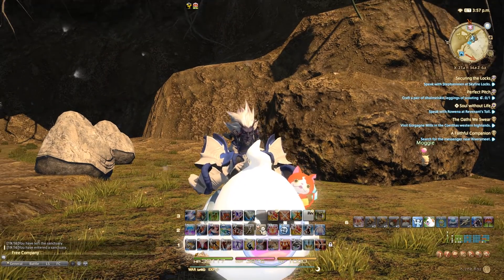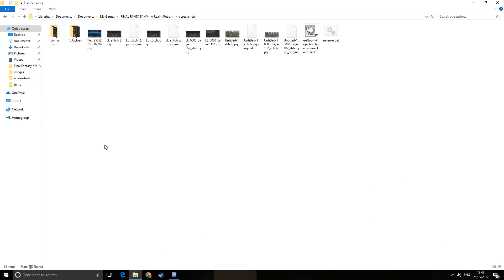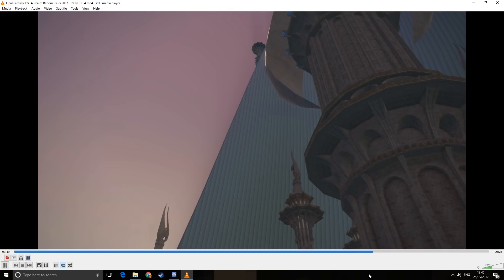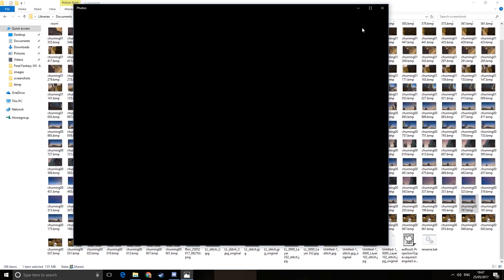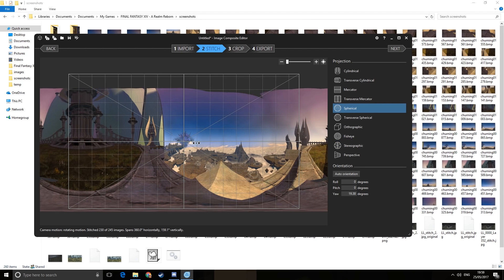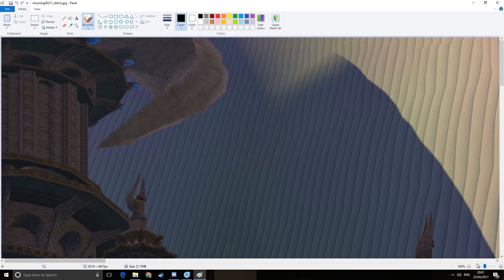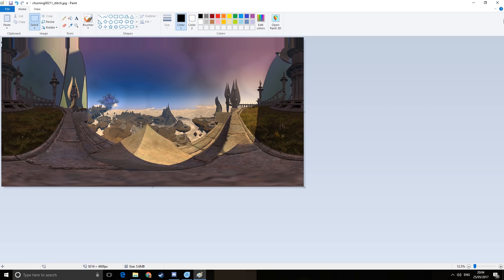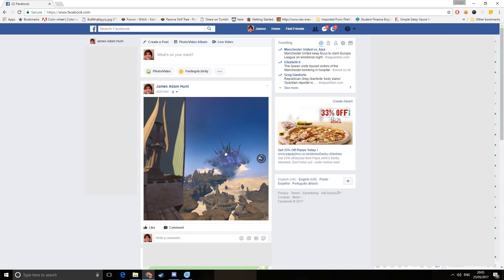Creating 360 Photospheres on FFXIV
Sorry for being croaky, hopefully you can still understand me!

Exactly what it says on the tin, tutorial for making Facebook-capable 360 degree screenshots.